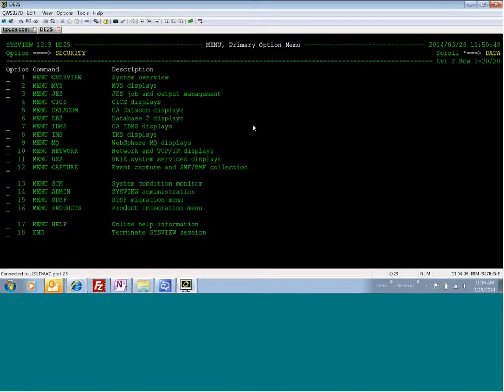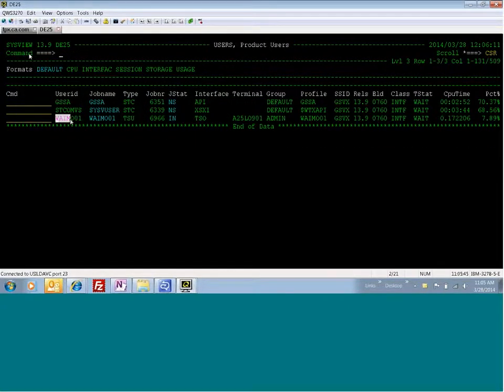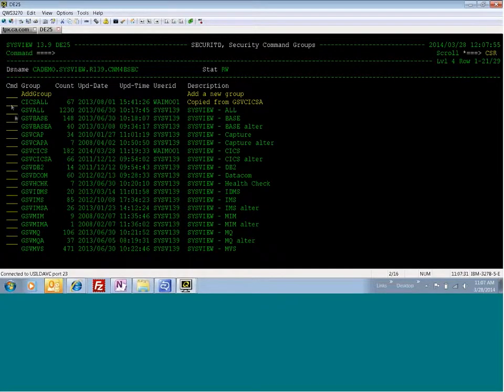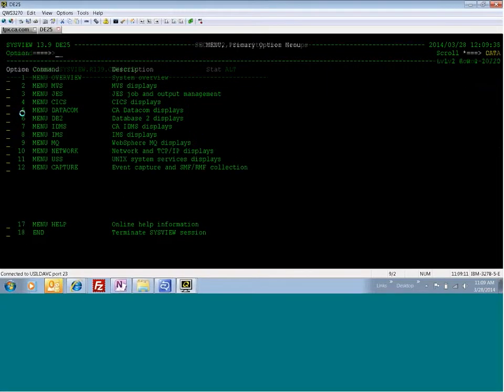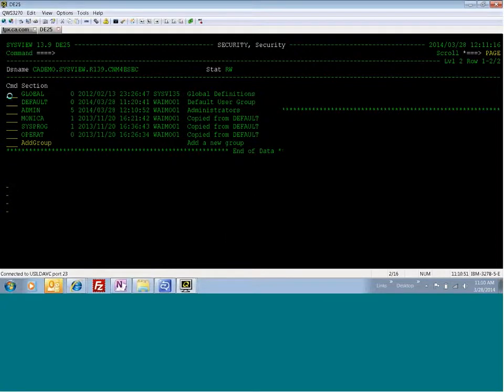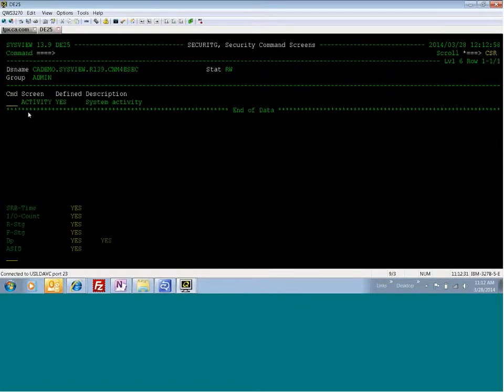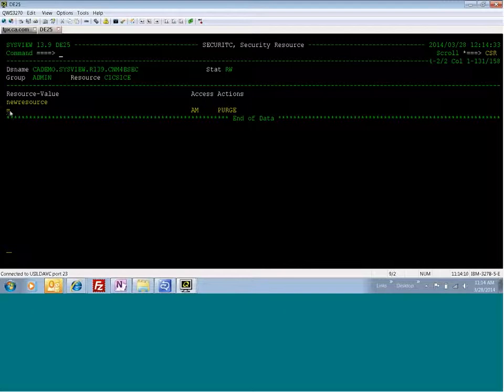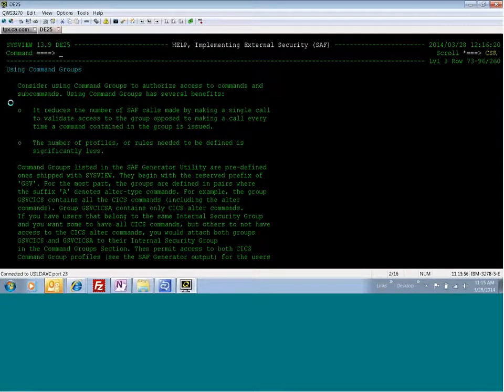CA SYSVIEW 13.9 How to Security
This is a quick overview introduction of CA SYSVIEW Security configurations.